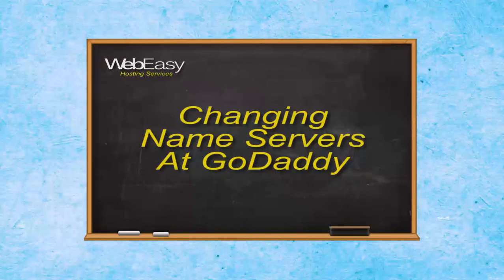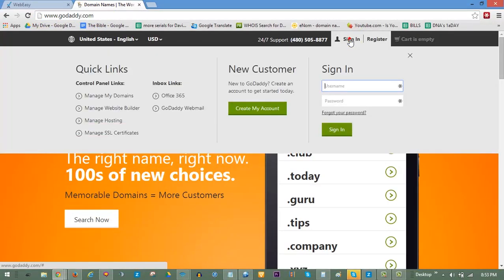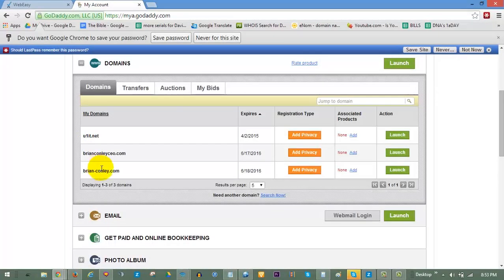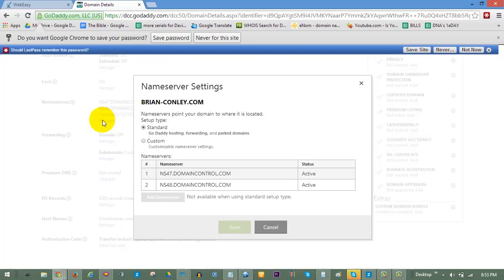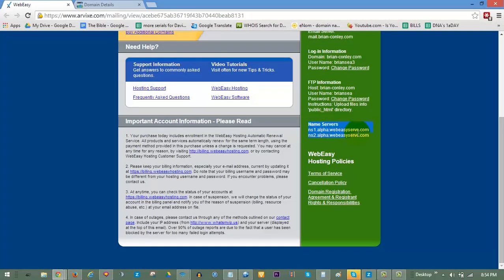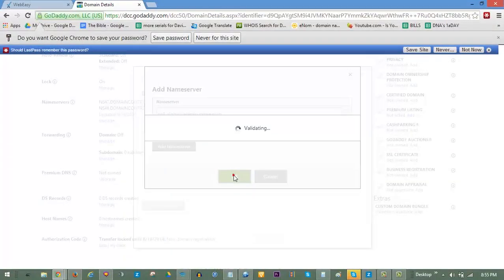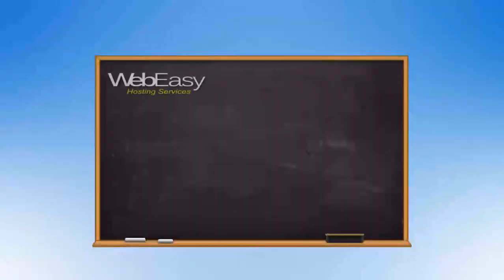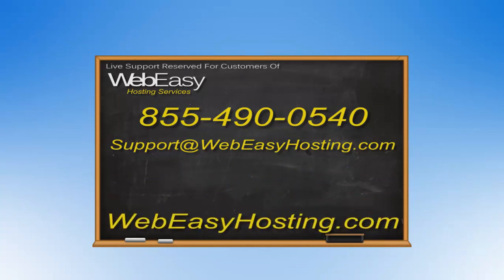Pointing Your GoDaddy Domain To WebEasy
A quick tutorial on how to update your name servers at GoDaddy to point your domain to WebEasy Hosting.